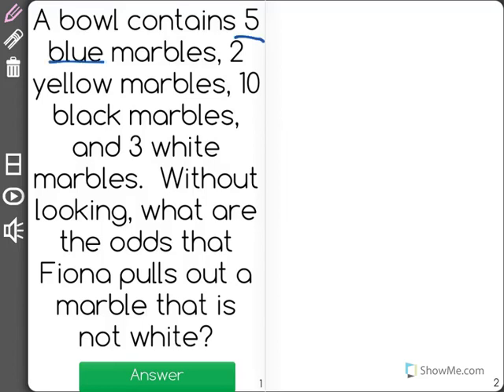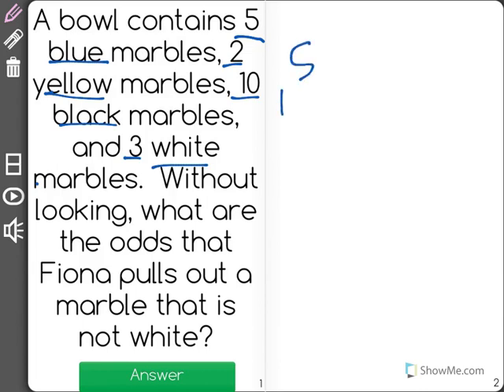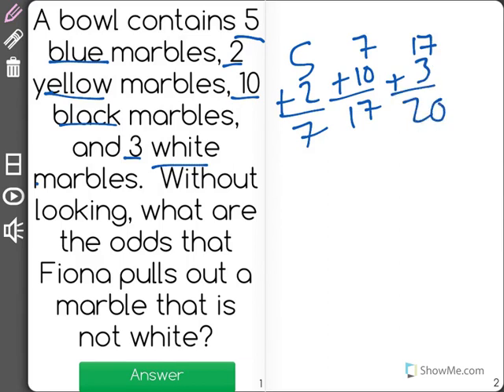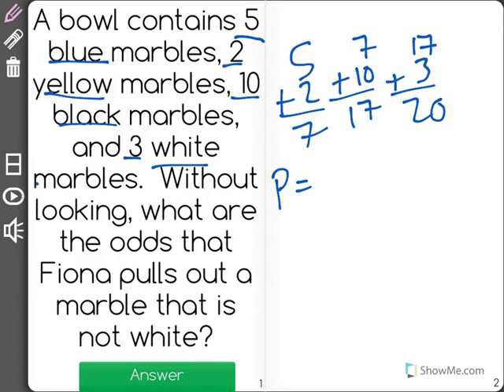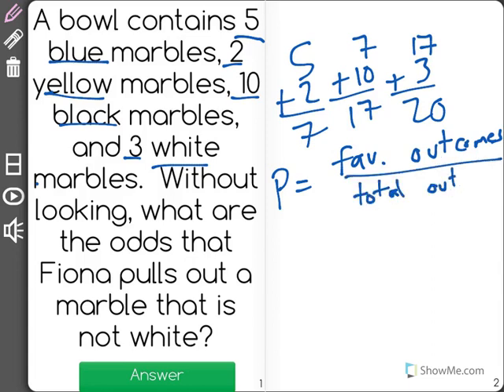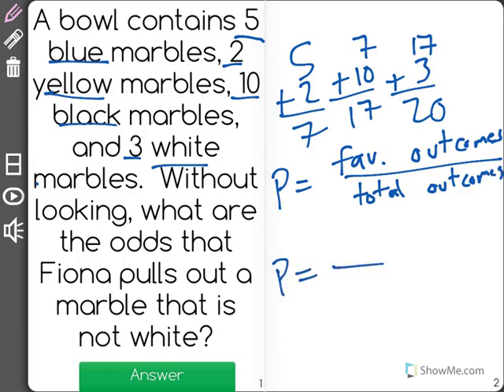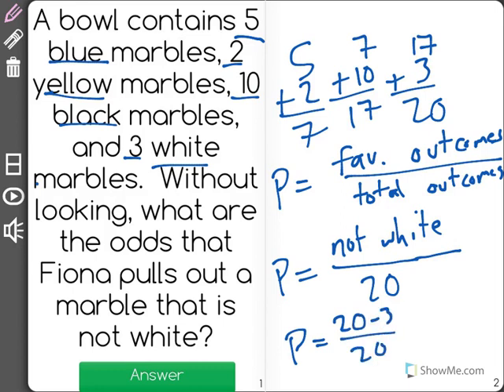[7.SP.5-1.0] Intro to Probability - Common Core Standard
Understand that the probability of a chance event is a number between 0 and 1 that expresses the likelihood of the event occurring